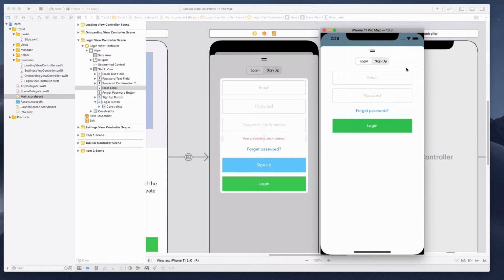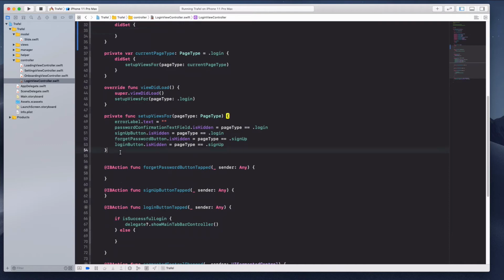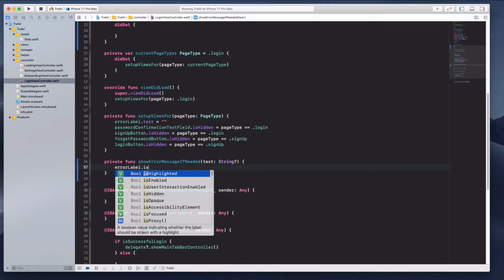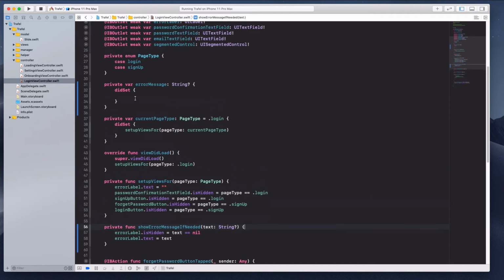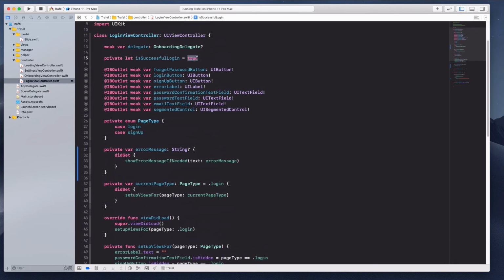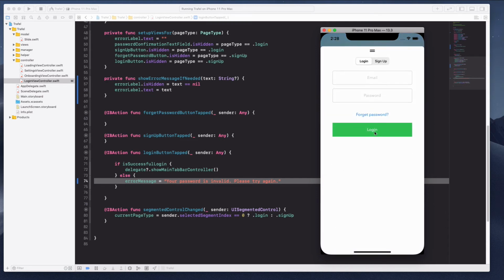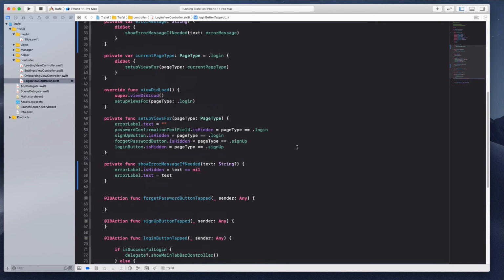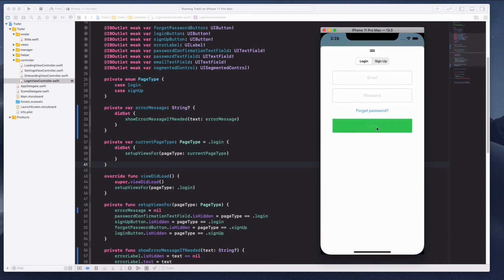Handle error message if needed (Lesson 15)